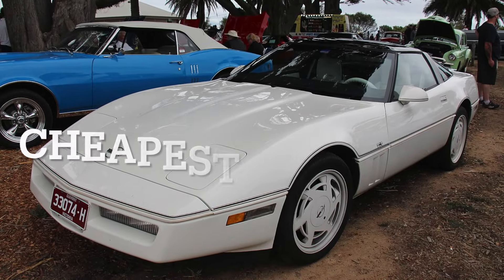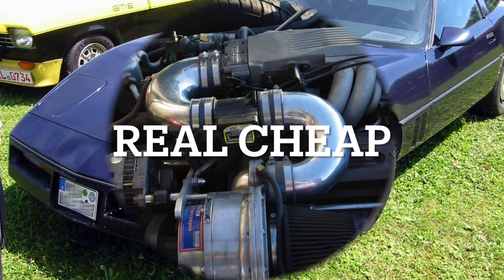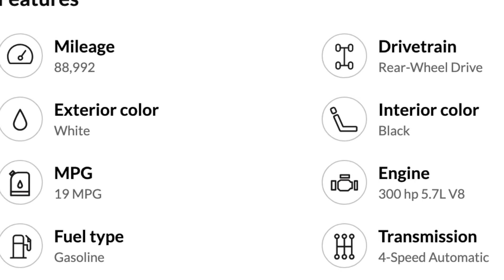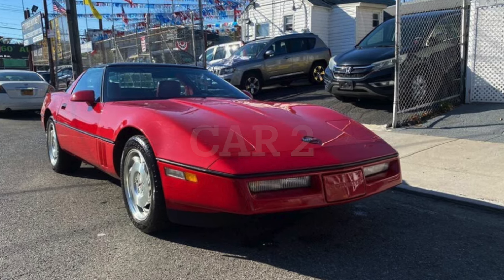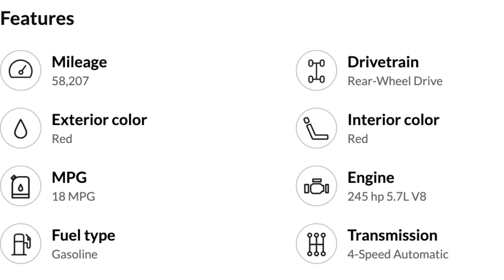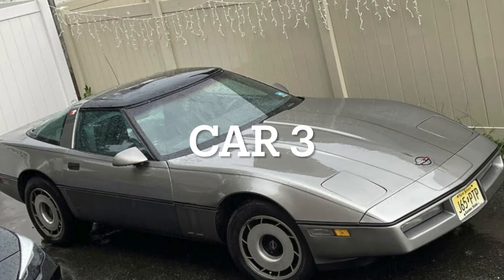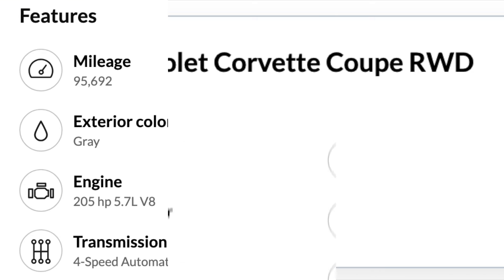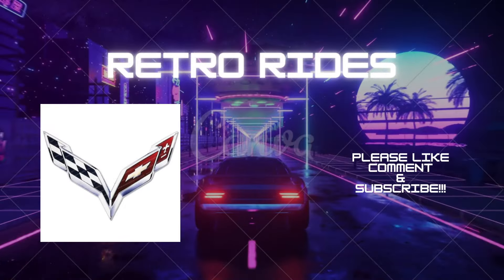The CORVETTE MARKET Is Going DOWN…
Join us as we hunt down the best deals on affordable Corvettes for sale, focusing exclusively on the classic C4 models. From sleek designs to powerful engines, we'll explore budget-friendly options that deliver the thrill of Corvette ownership without breaking the bank.